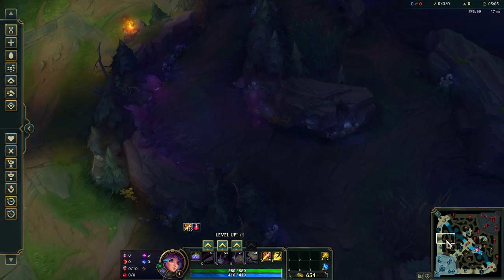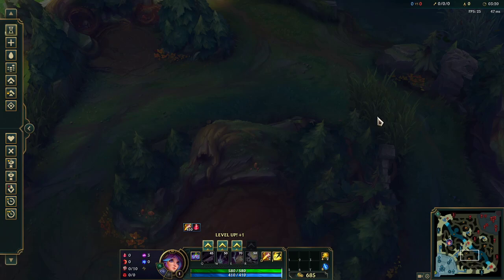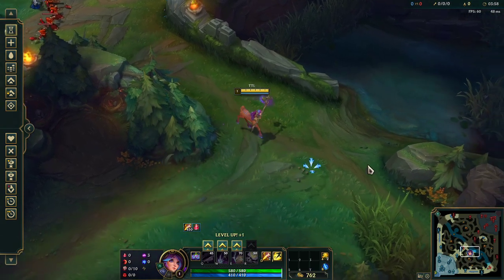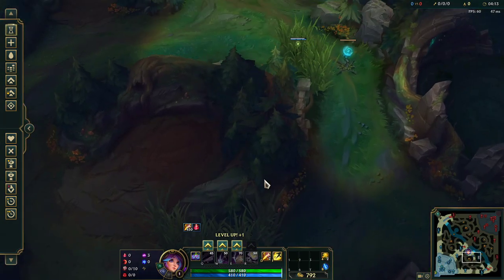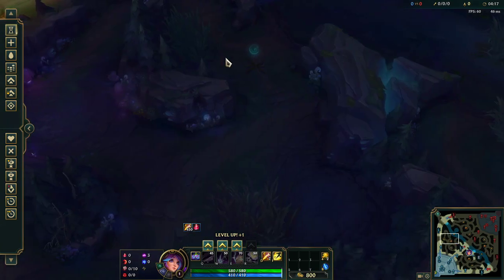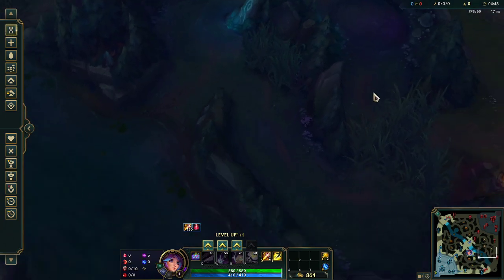The COMPLETE Warding GUIDE! - Season 11 Guide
This is the complete warding guide for season 11! This is a league of legends guide going over the best wards to help track the enemy jungler and know where he is at all times!